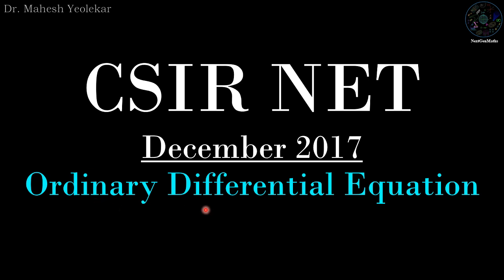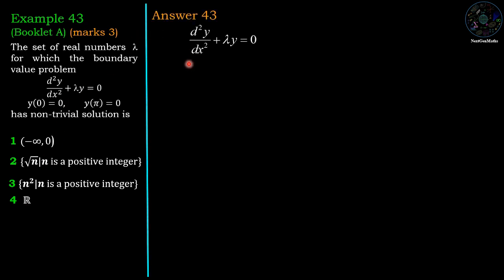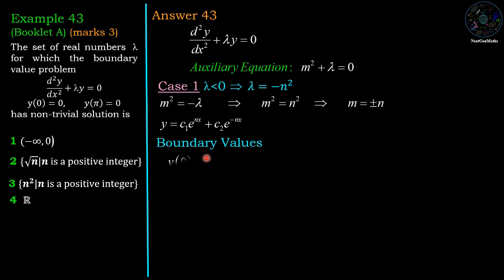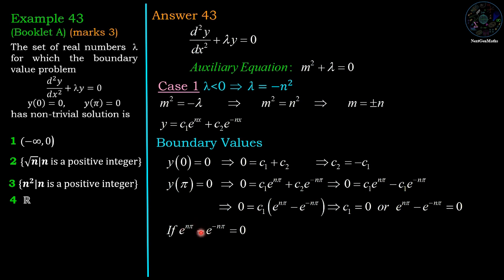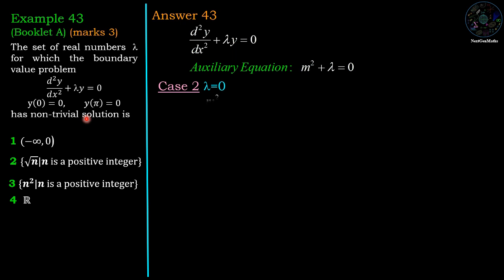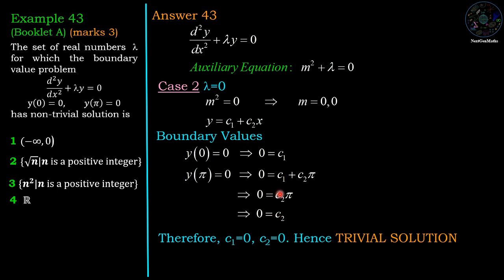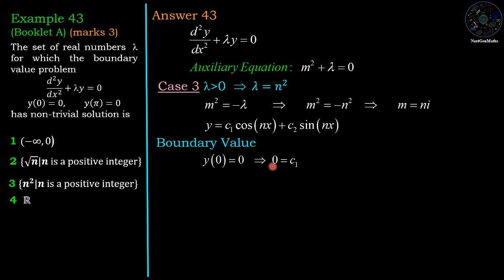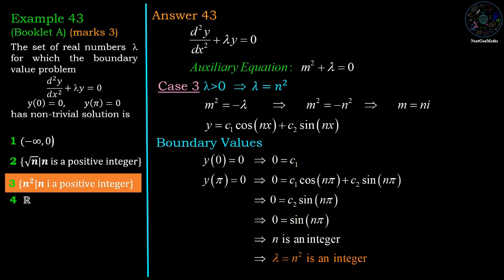CSIR NET MATHEMATICS | Ordinary Differential Equations | How to solve ODE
CSIR NET MATHEMATICS | Ordinary Differential Equations | How to solve Ordinary Differential Equations

Booklet A Section B Example 43 December 2017

Booklet B Section B Example 42 December 2017

Booklet C Section B Example 46 December 2017

Solution of Ordinary Differential Equations, Ordinary Differential Equations,

CSIR NET Answer Key December 2017, Mathematical Science